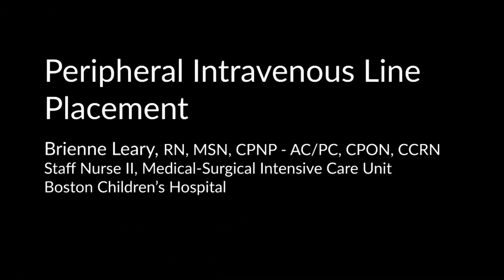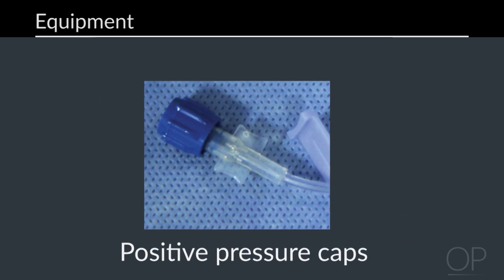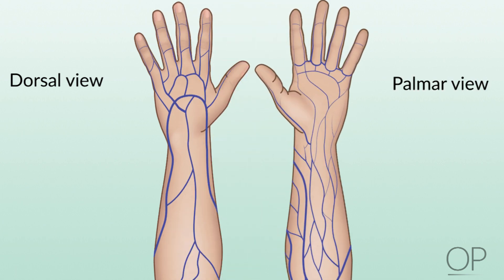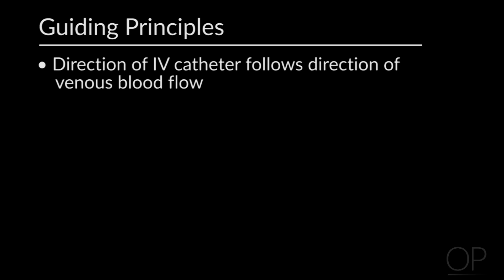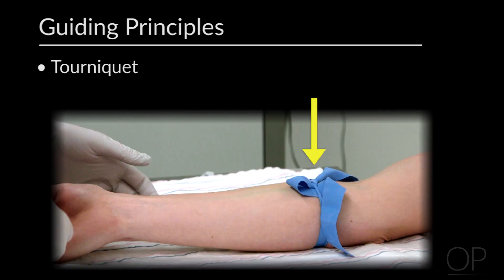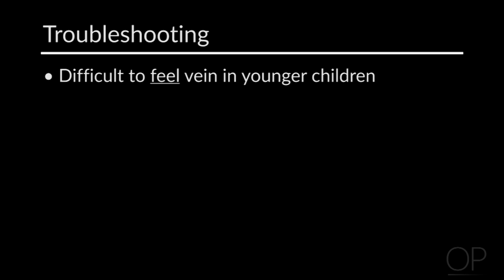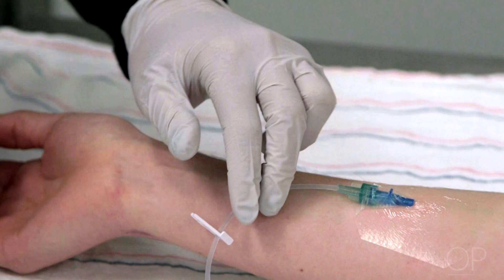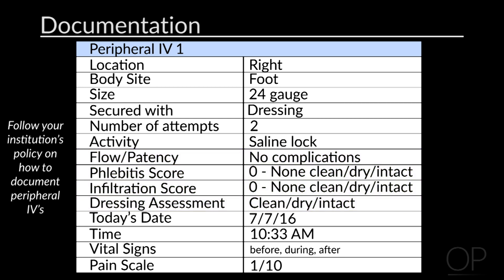Peripheral Intravenous Line Placement by B. Johnson, L. DelSignore | OPENPediatrics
In this video, Brienne Leary demonstrates how to place a peripheral intravenous line, and how to troubleshoot problems that may arise when placing the IV.

1:09 Chapter 1: Indications and Contraindications
1:54 Chapter 2: Equipment and Procedure
11:07 Chapter 3: Troubleshooting
12:41 Chapter 4: Assessment and Monitoring